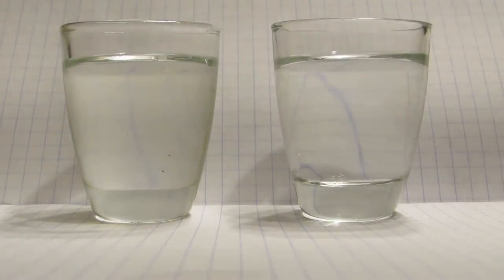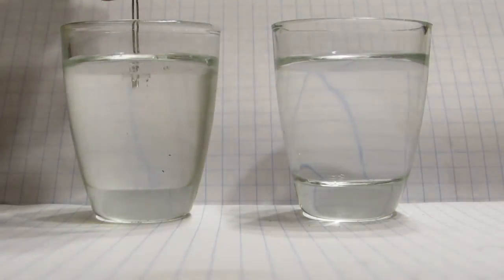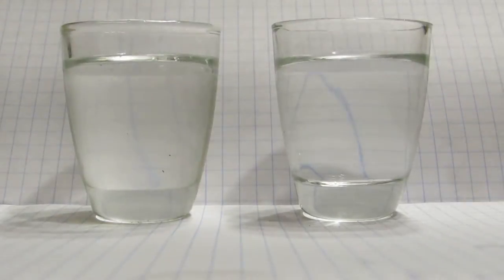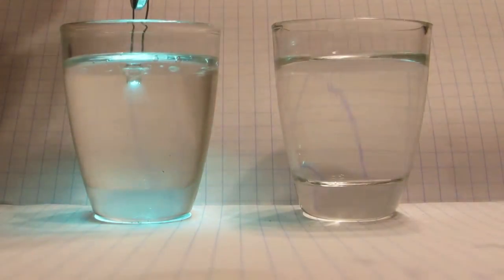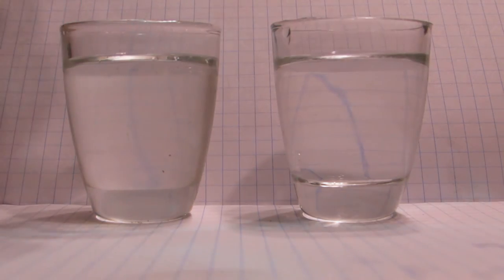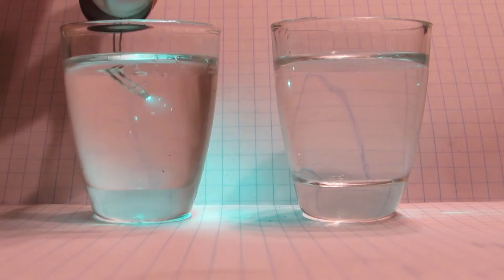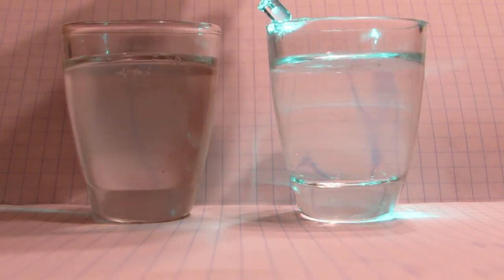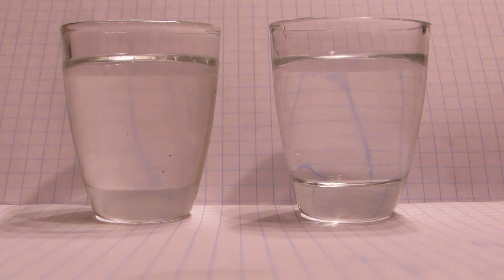Water and benzyl alcohol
LED submerged in water and benzyl alcohol.

I'll make a better video some time.